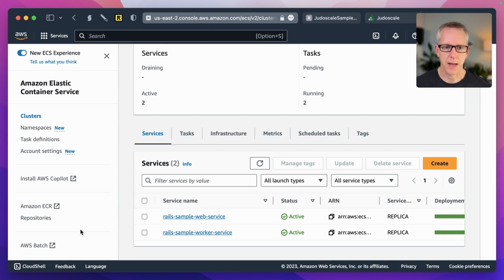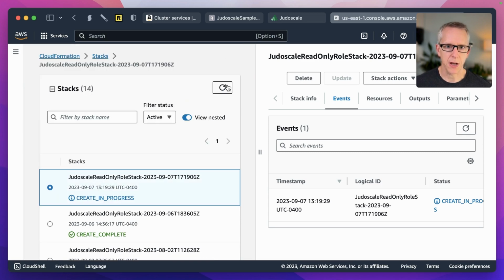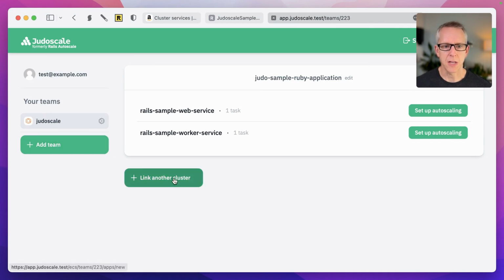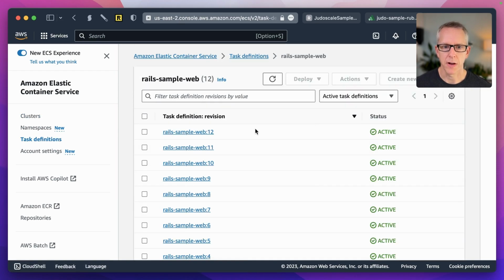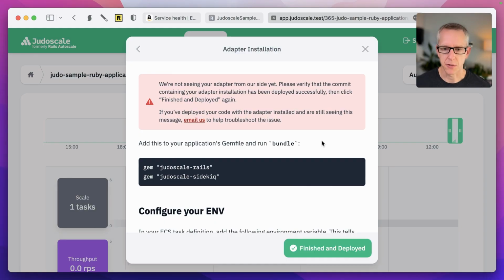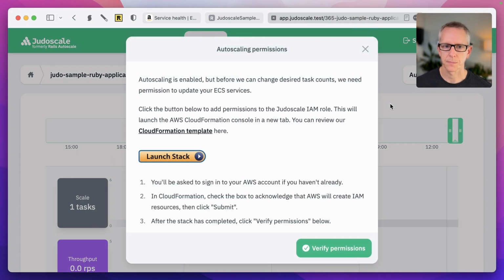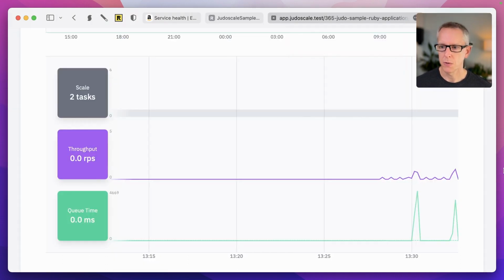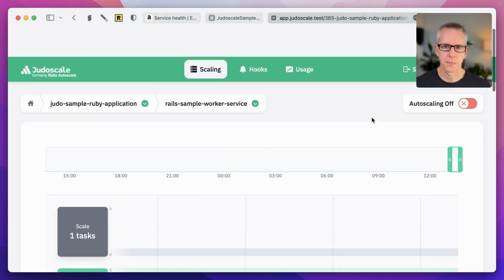How to autoscale Amazon ECS with Judoscale